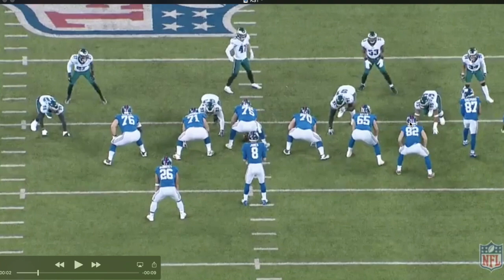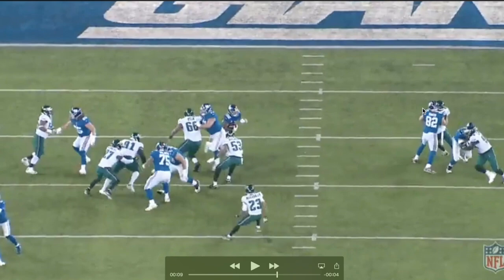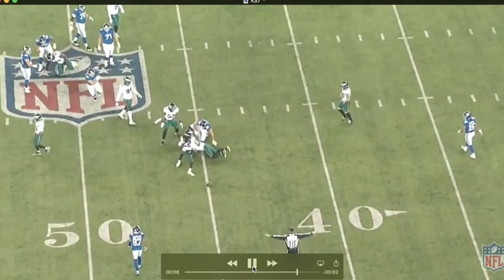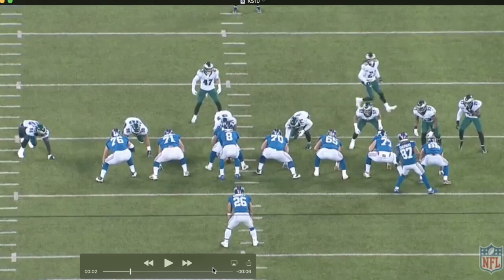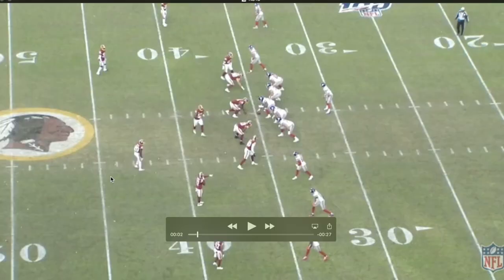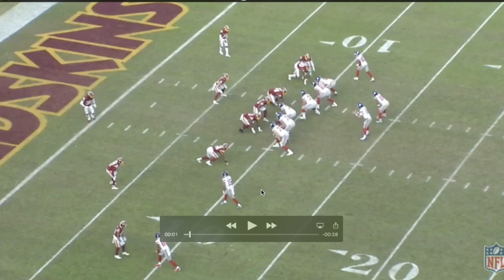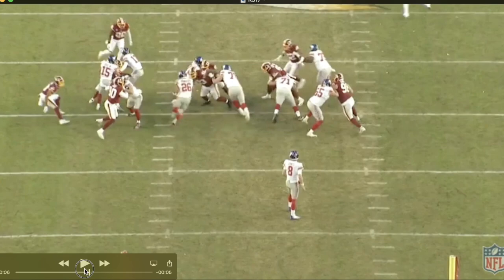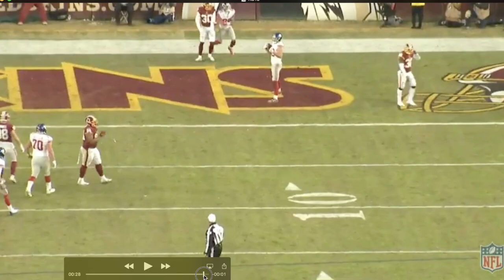Giants TE Kaden Smith, Film Review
Going over some plays of the Giants rookie TE Kaden Smith, from the 2019 season